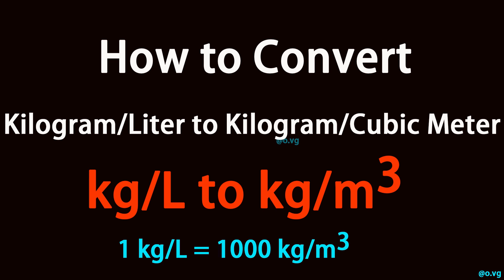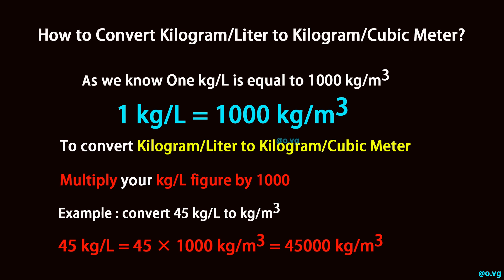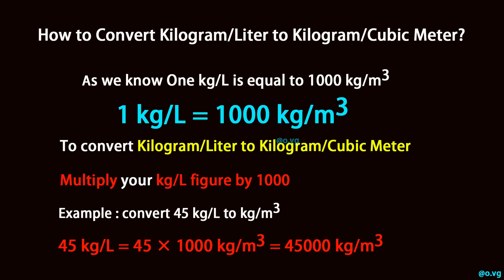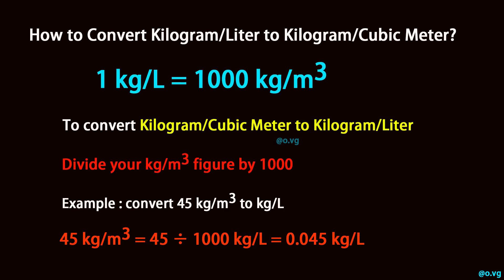How to Convert Kilogram/Liter to Kilogram/Cubic Meter?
As we know One kg/L is equal to 1000 kg/m³ (1 kg/L = 1000 kg/m³).

To convert Kilogram/Liter to Kilogram/Cubic Meter, multiply your kg/L figure by 1000.

Example : convert 45 kg/L to kg/m³:

45 kg/L = 45 × 1000 kg/m³ = 45000 kg/m³

To convert Kilogram/Cubic Meter to Kilogram/Liter, divide your kg/m³ figure by 1000.

Example : convert 45 kg/m³ to kg/L:

45 kg/m³ = 45 ÷ 1000 kg/L = 0.045 kg/L